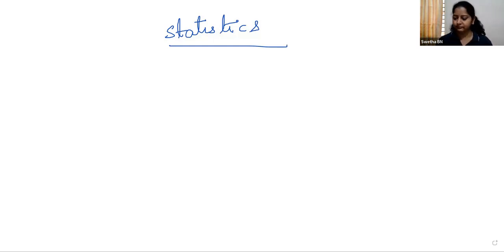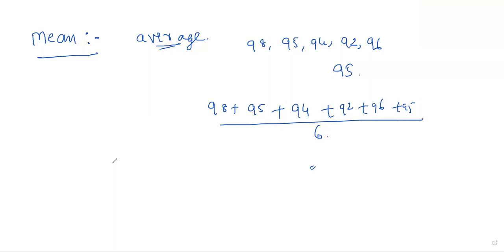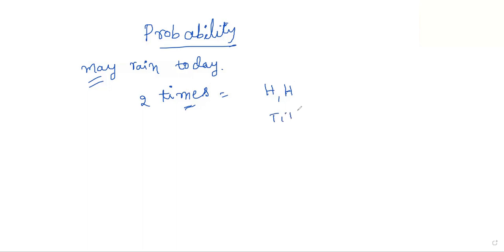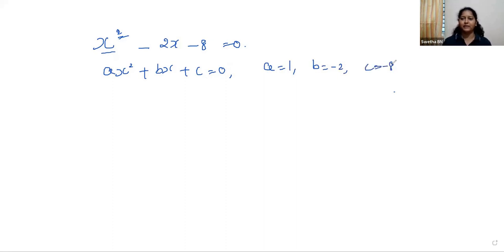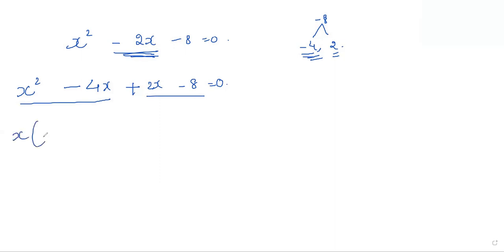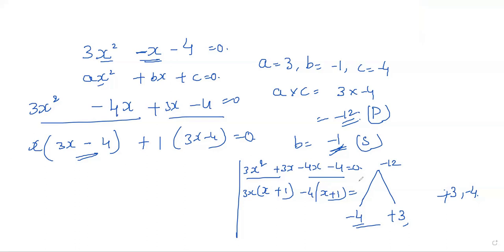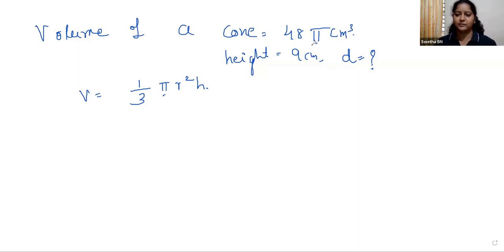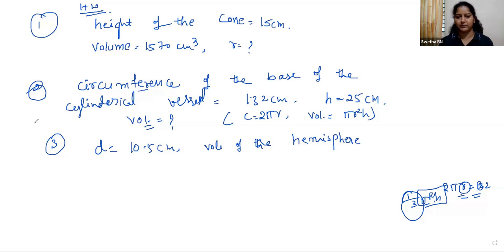Real Numbers Part 1